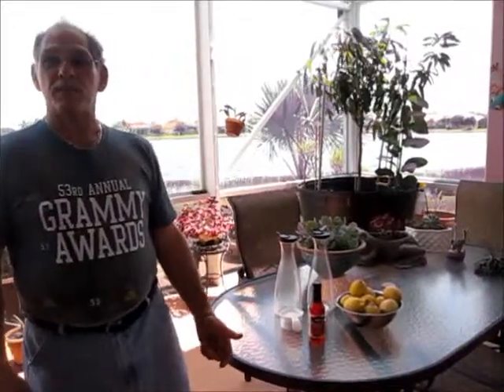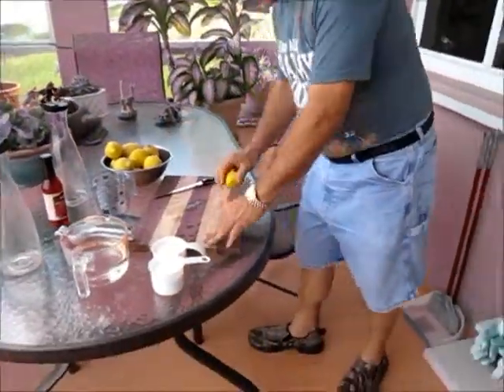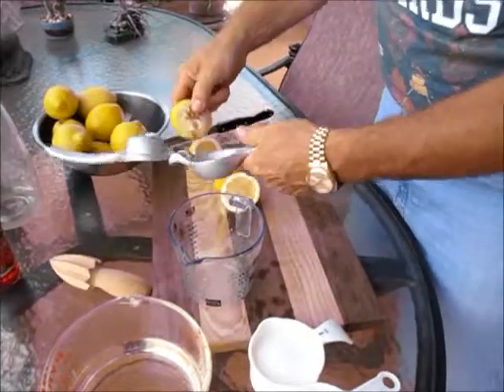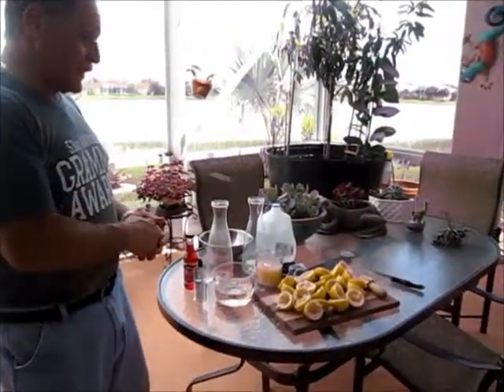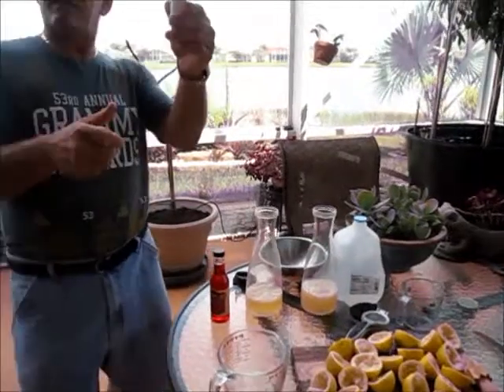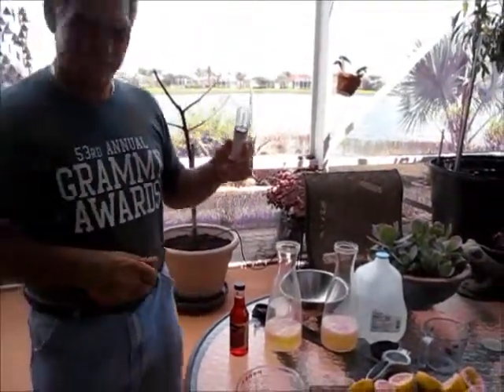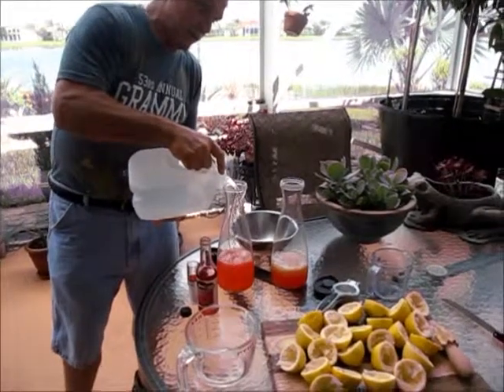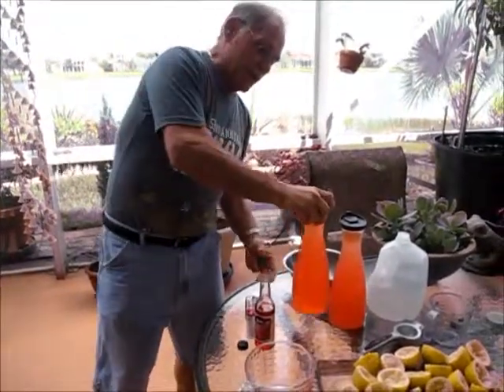Old Fashioned Homemade Cherry Lemonade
Cherry Lemonaide Made With  Maraschino Syrup